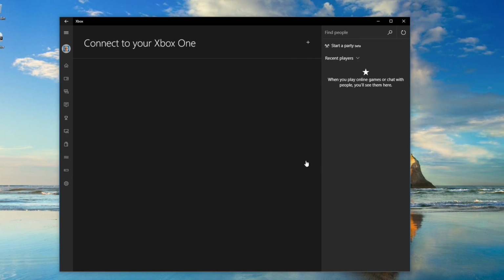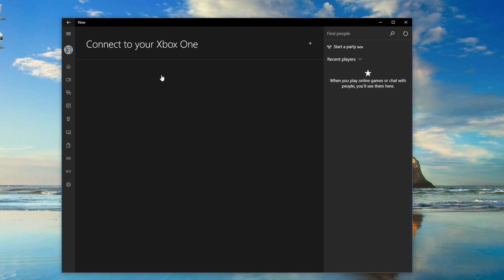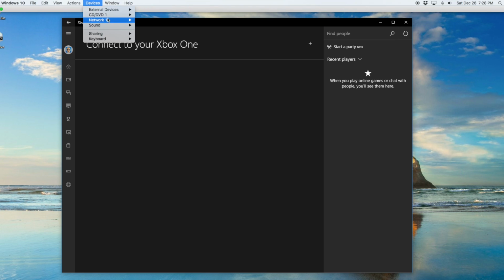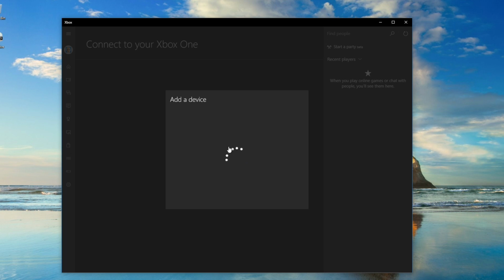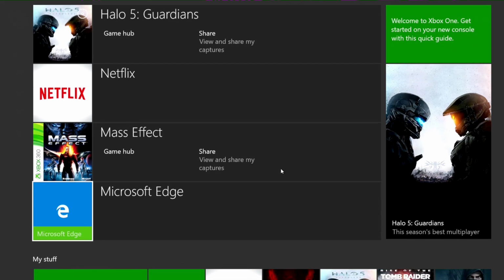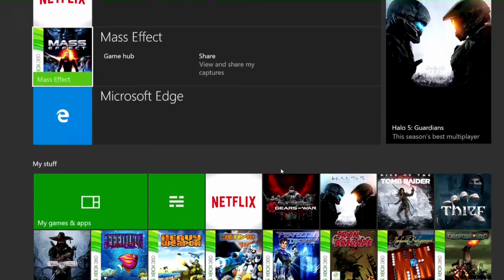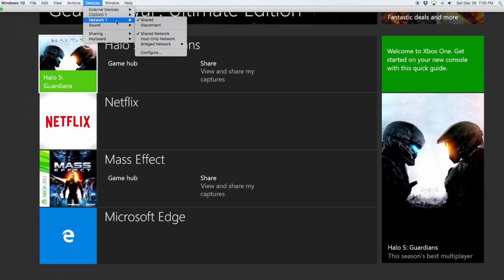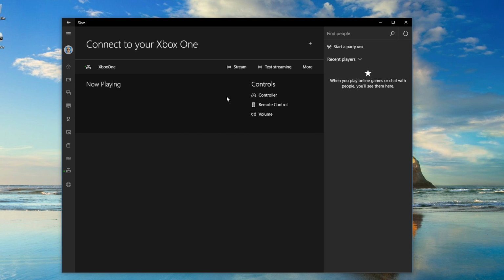Xbox One: How to Stream to Windows 10 in Parallels Desktop (Shared Network mode)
Happy Holidays to Everyone!

Santa Claus was particularly nice to me this year, and left me an Xbox One under the tree! I've been having some fun with it the past two days.

One of the features that's really neat is the ability to stream from the console to Windows 10, but how do you set this up if you are using a VM on the Mac?

I wanted to show you how you can do this in Parallels through Shared Network mode (rather than Bridged mode). I wasn't able to find any information online about this, so I hope you will find it useful.

If you are wondering how to see your Xbox One MAC address or IP address, go to Settings - Network - Network settings - Advanced settings and they should all be listed on the right side of the screen.

Happy streaming!